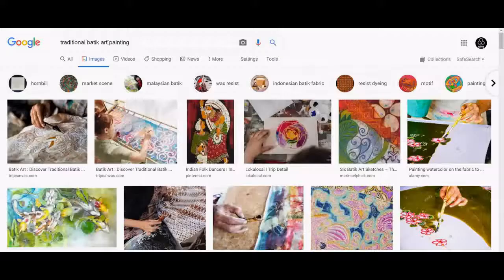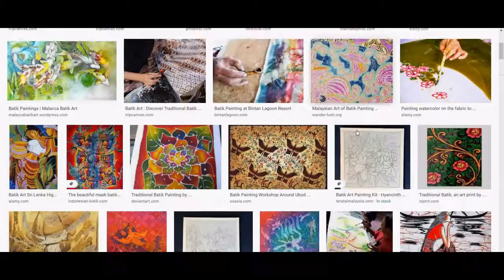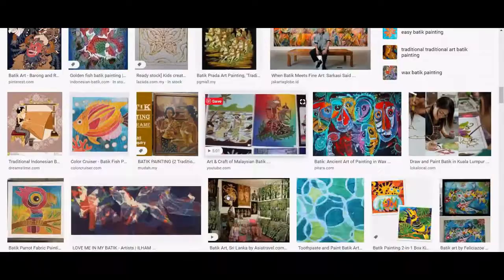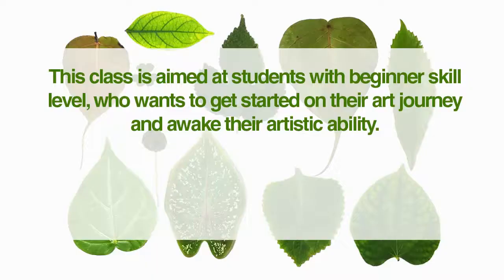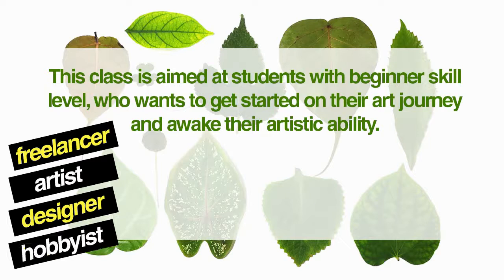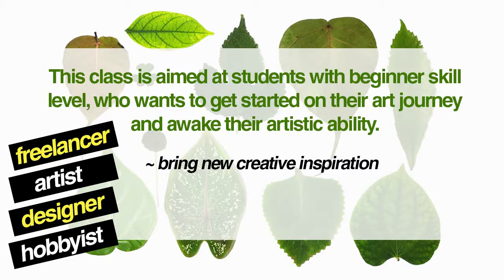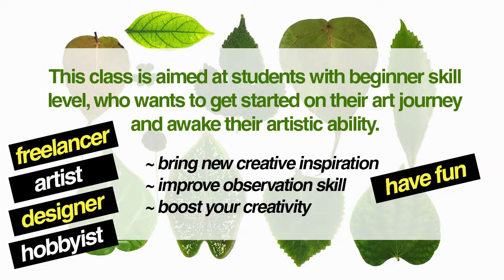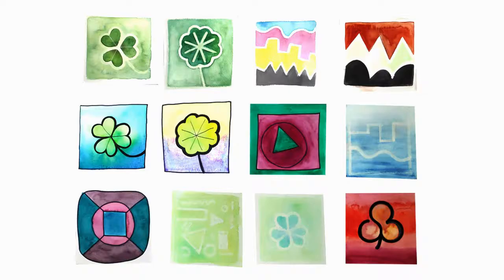Illustrate your own batik painting - Skillshare class intro video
Happy 63th Malaysia independence day to all Malaysian. Today is a very special day for me as a first-time teacher, my first class is officially live on @Skillshare and please check it out in this intro video.

In this class, I would like to share the beauty of timeless batik art painting style in my hometown Penang, Malaysia and the way I used to transform traditional art into simple art making at home.

I’m proud of what I’ve created and I’d really appreciate if you’d help me out by watching my class which is less than 20 min to learn a new skill and please leave a positive reviews after enroll in my class by sign up for a Skillshare Premium membership, you’ll also gain access to all other classes starting with a one-month free trial. Your enrollment will help my class trend on Skillshare, which means that more students will be able to discover it.

Have a wonderful day and Happy National Day Malaysia.